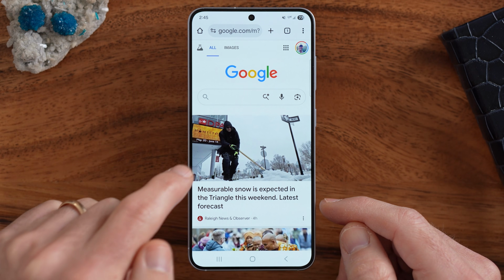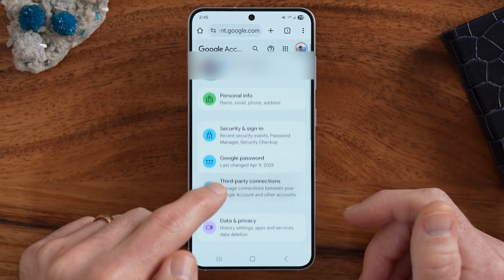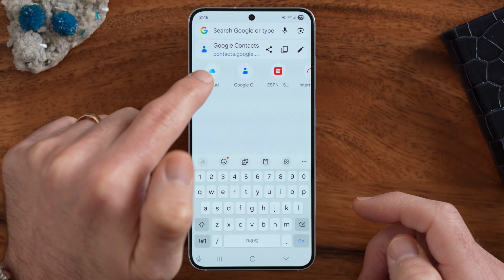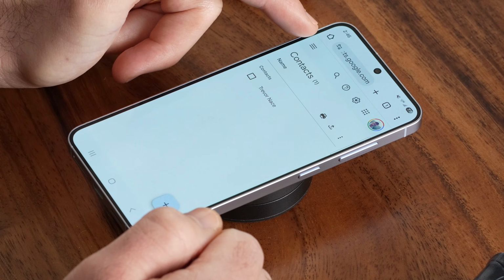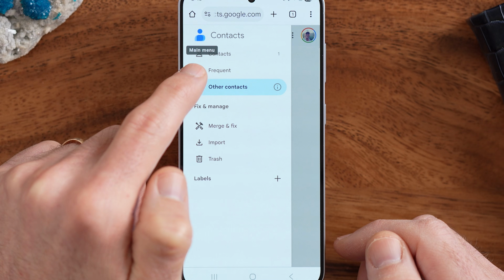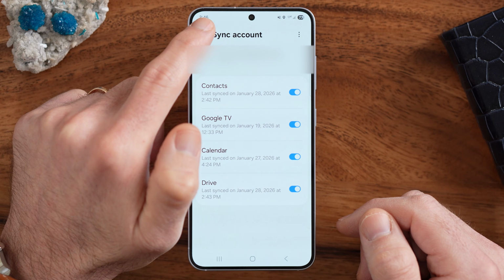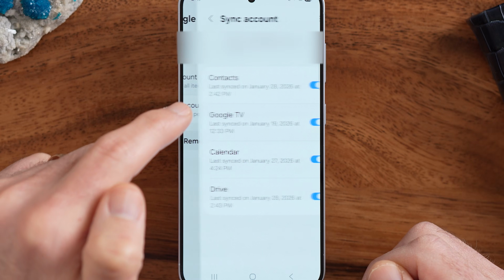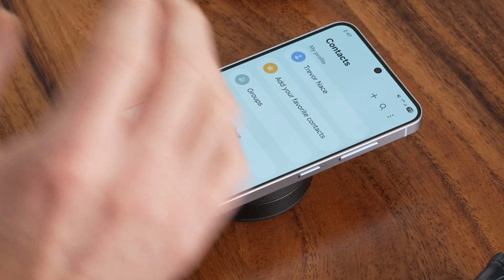How To Check Saved Contacts In Gmail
Here's how to see all of your saved contacts on your Gmail account if you want to add someone, edit, remove, or just find a contact.